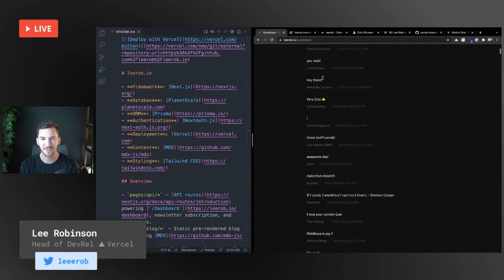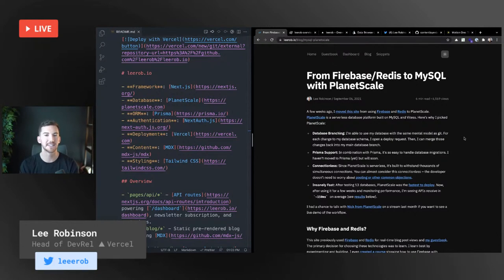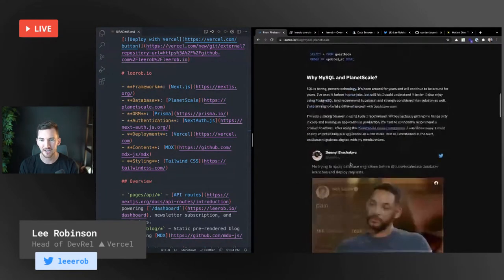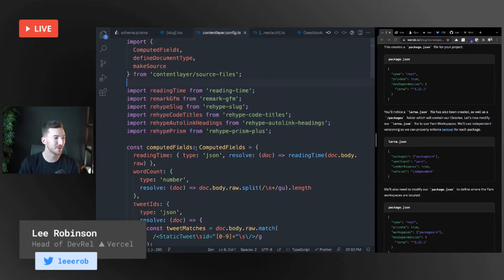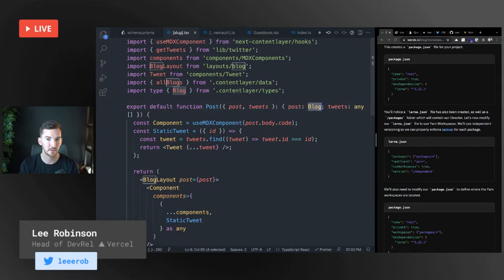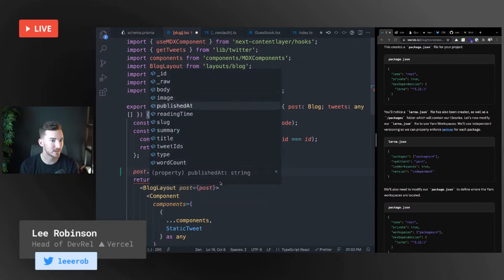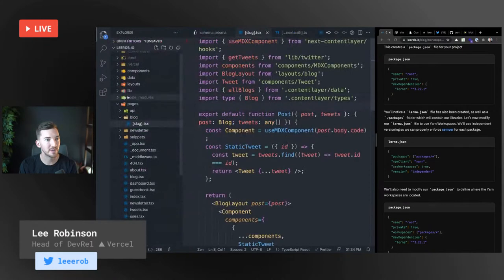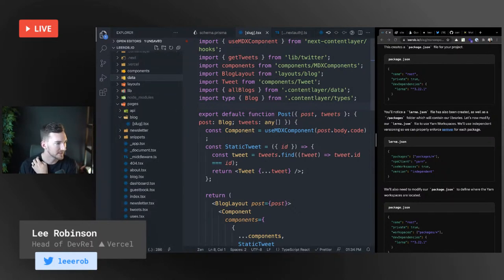Code Walkthrough for Next.js / Tailwind / Prisma / PlanetScale App!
In this stream, we'll be diving into the code for leerob.io, where I use Next.js, Tailwind CSS, Prisma, PlanetScale, MDX, and Vercel.